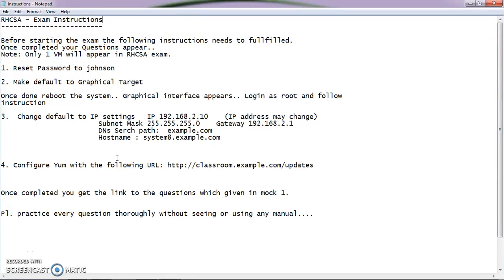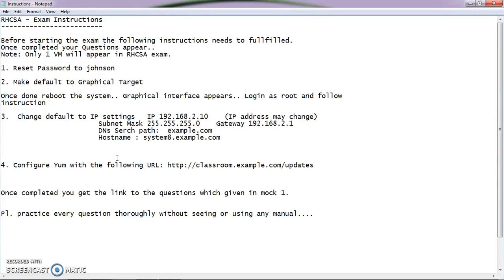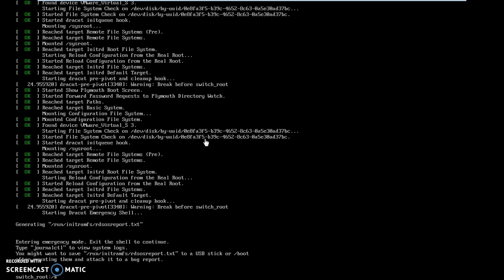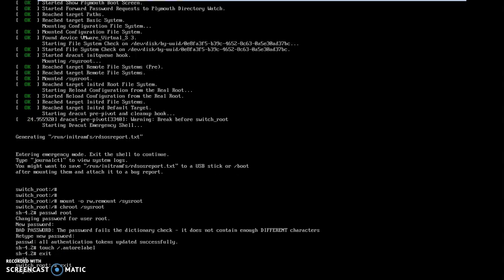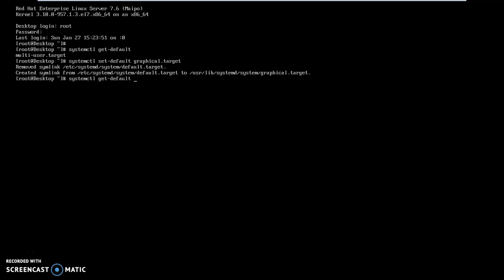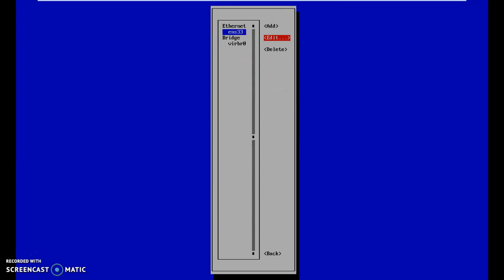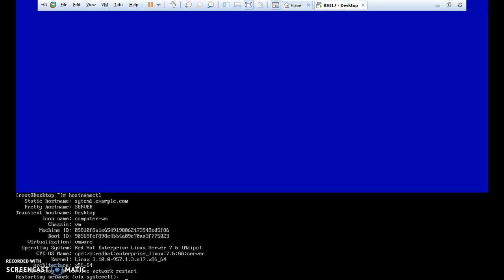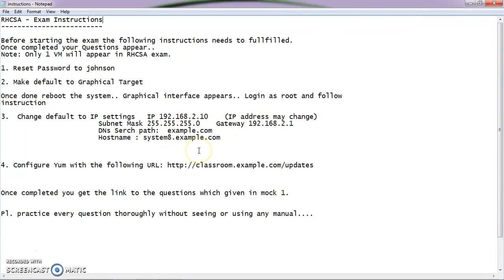20. RHCSA - Password Reset and Changing Multi-user Target to Graphical Target - Anand K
This is preparation for RHCSA Examination. Tasks include
1. Password Reset
2. Changing Multiuser.target to Graphical.target
3. Changing IP address